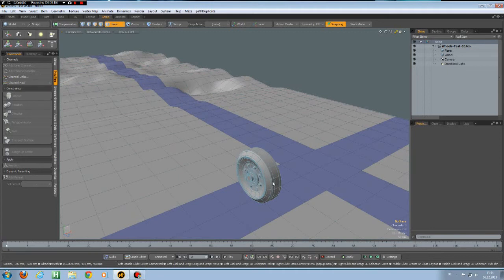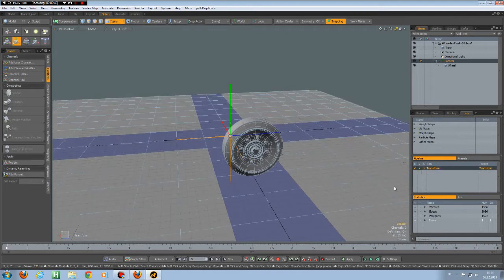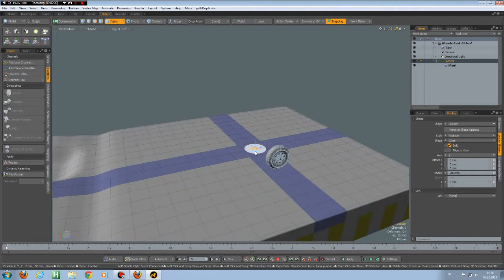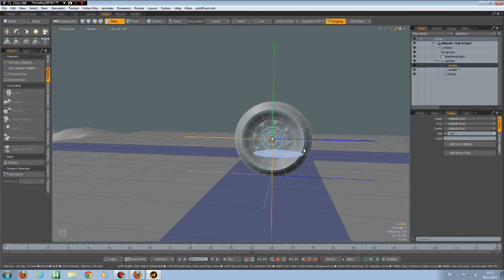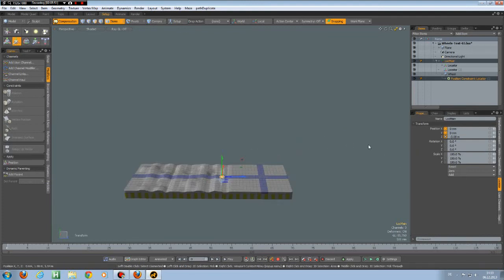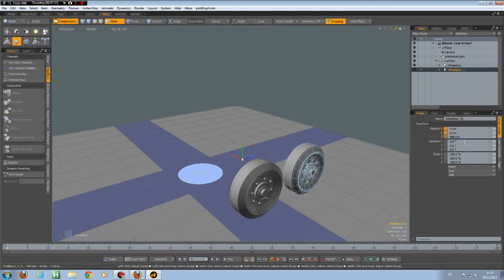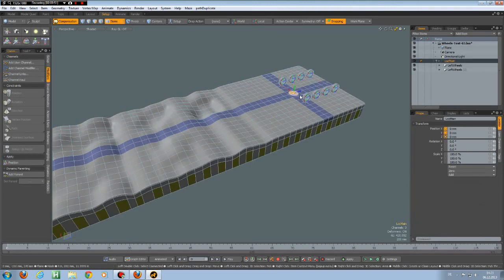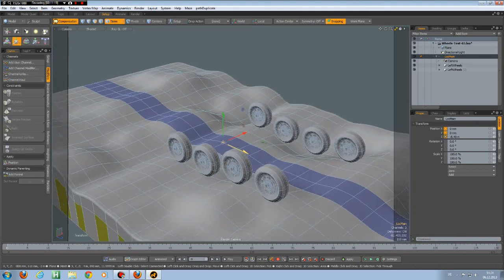The Foundry MODO - Animation Basics Part 07 - More Wheels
Multiple wheels following the terrain